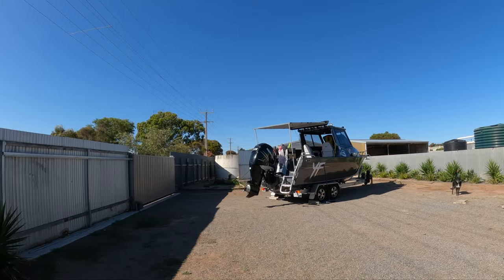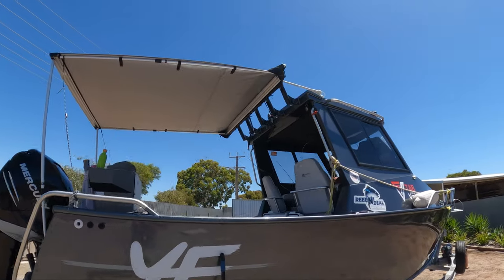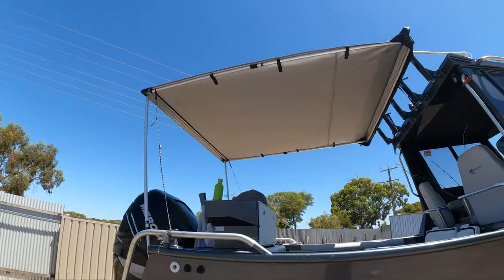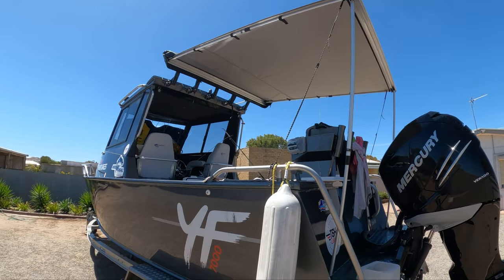Easy Boat Awning Installation: No Drilling, No Holes, Under $99!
4x4 Awning on a boat. Cheapest Budget Boat Awning under $99

In this step-by-step video, join me as I demonstrate how to install a budget-friendly 4x4 awning on my boat without any drilling or holes. Whether you’re a seasoned boater or a newbie, this DIY project is perfect for enhancing your on-water experience without breaking the bank.

🔹 Affordable Awning Solution: Discover an awning that won’t dent your wallet! For under $99, you can transform your boat’s deck into a shaded oasis. Say goodbye to expensive custom installations and hello to smart savings.

🔹 No-Drill Installation: Learn the secret to hassle-free installation—no drilling required! Our innovative mounting system ensures a secure fit without compromising your boat’s integrity. No more worrying about leaks or weakening the structure.

MY GEAR:
DSLR Camera

There is no additional cost to you using these links, but it does help me to keep producing great content. Thank you for supporting my channel, i hope it provides you great value and entertainment each time you visit!